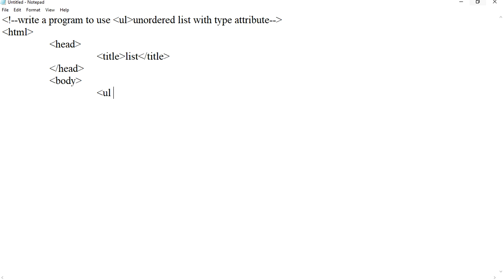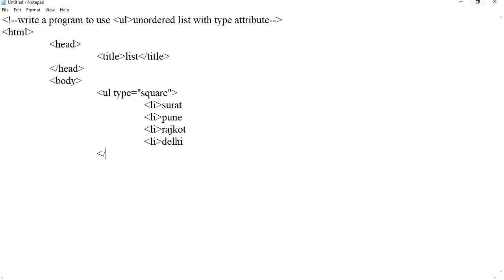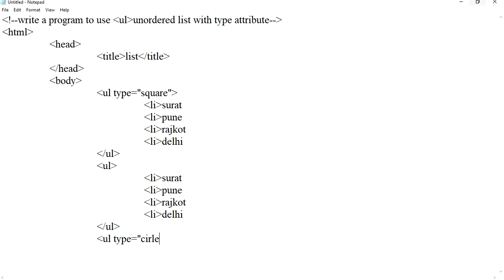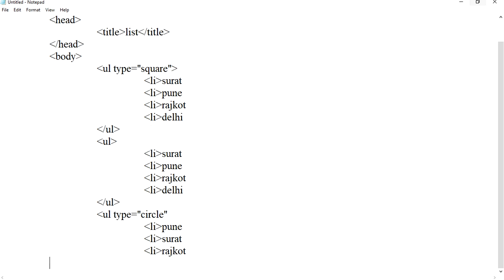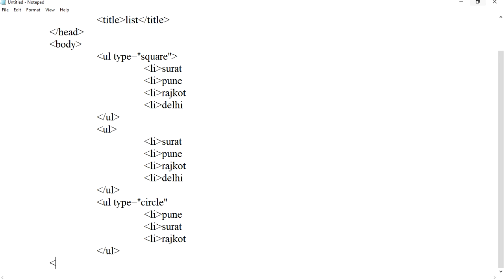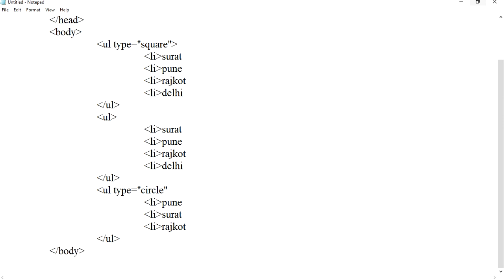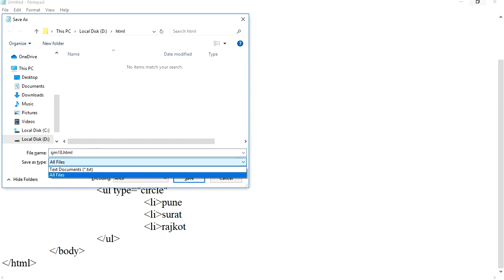learn html programs(18 program)how to use unrecorded list with type attribute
The new thing in this program is about how to use unordered list with type attribute.

UL               -Tag defines unordered list or bulleted list displays element in
bullet format.
UL TYPE    -Tag defines the style of list items are  marked with given design.